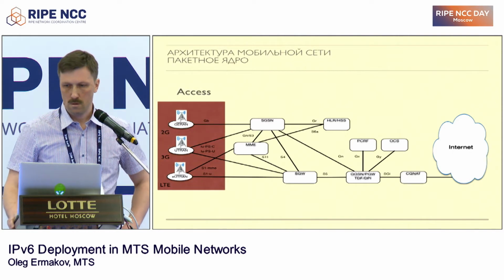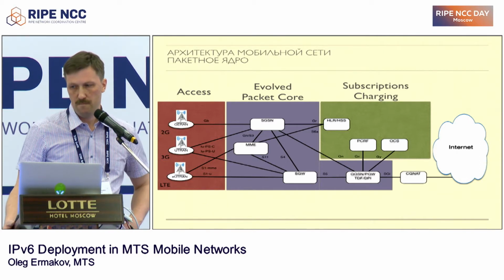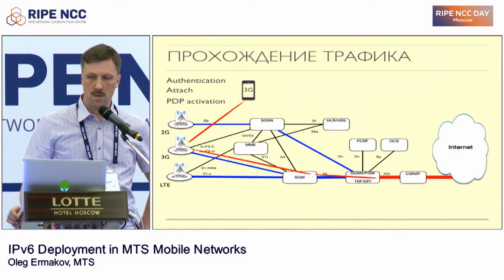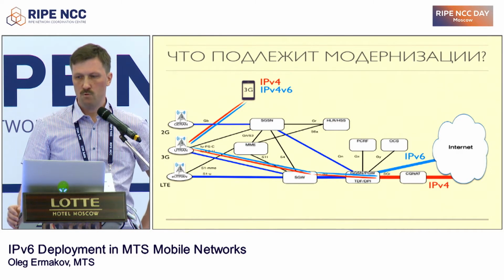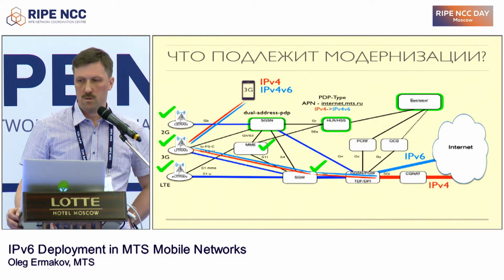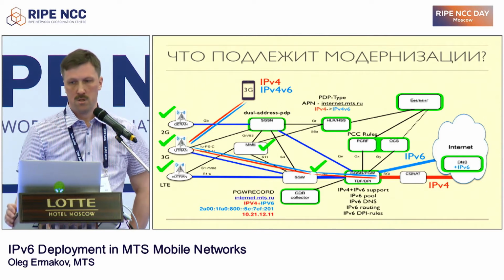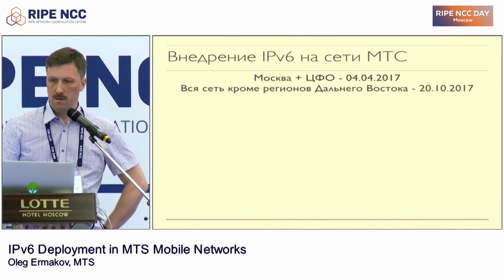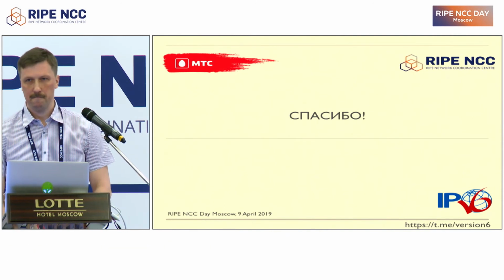RIPE NCC Day Moscow, IPv6 Deployment in MTS Mobile Networks - Oleg Ermakov, MTS (EN)